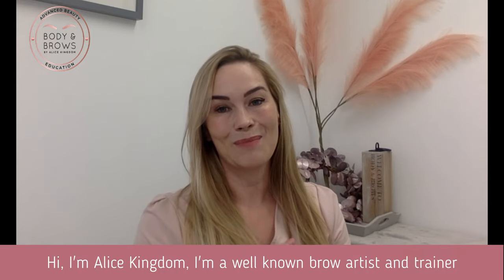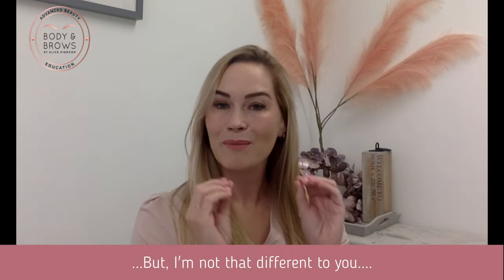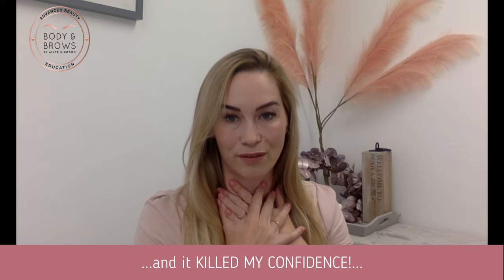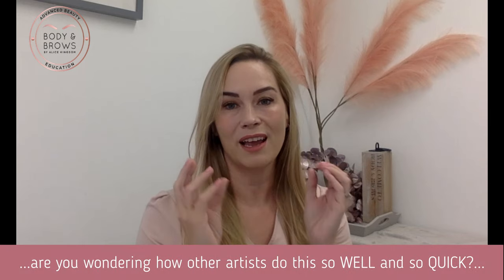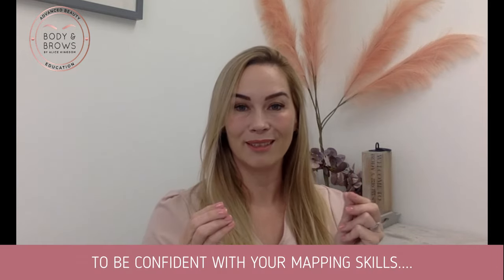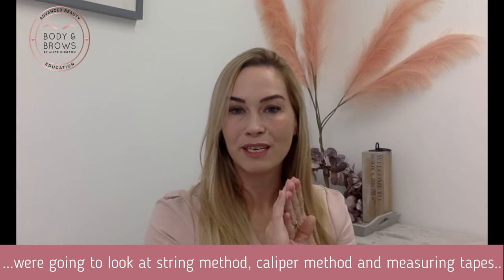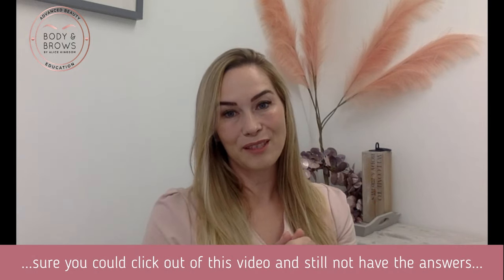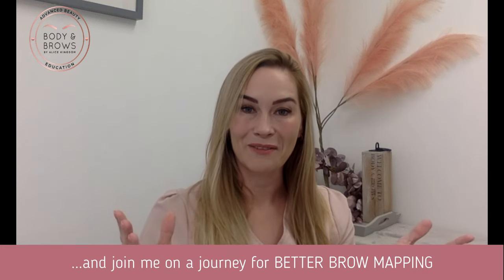Top Secrets: Permanent Makeup Brow Design & Mapping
Tired of struggling with PMU brow design? Let me tell you how you can improve your permanent makeup and microblading design, with my brow mapping and permanent makeup techniques! Watch this video and then go and download my freebie brow tutorials!

Permanent Makeup Artist and Advanced Beauty Trainer based in Suffolk UK

📍 UK, Bury St Edmunds, Suffolk